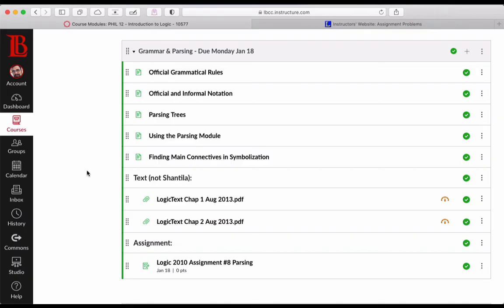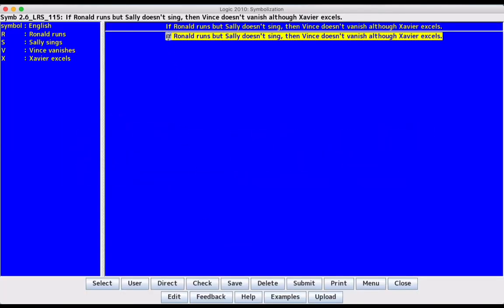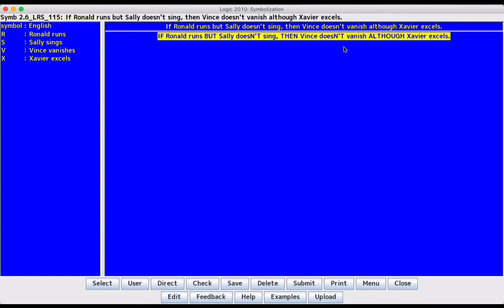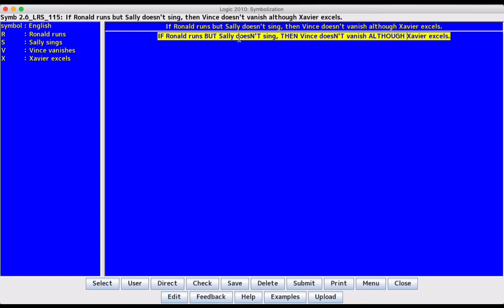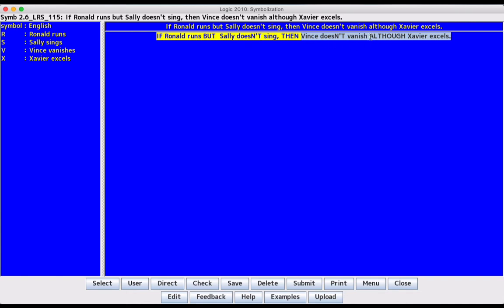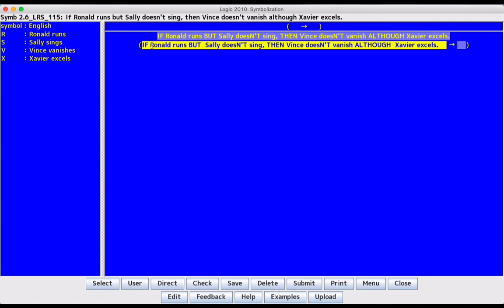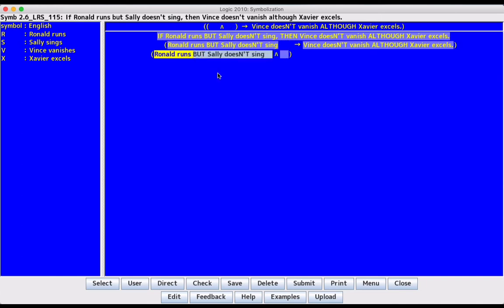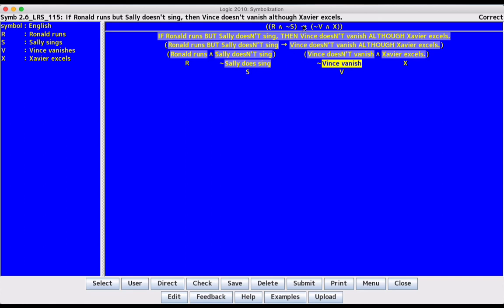Solution to Theorem HW Symbolization 2.6_LRS_115